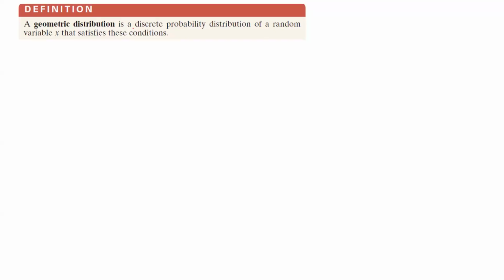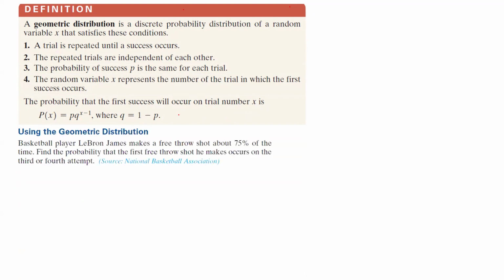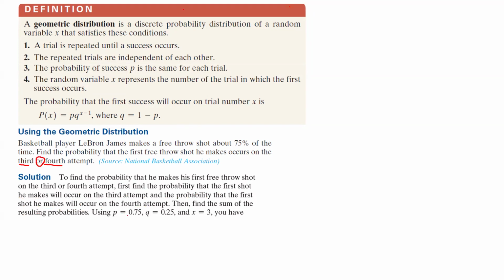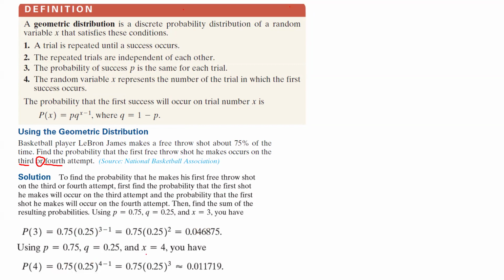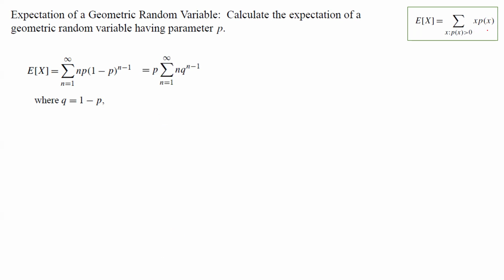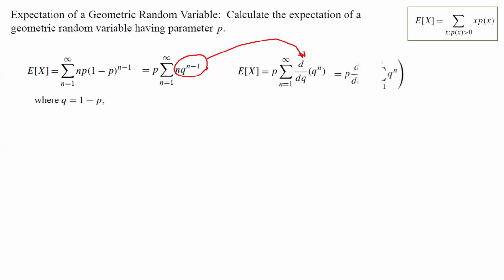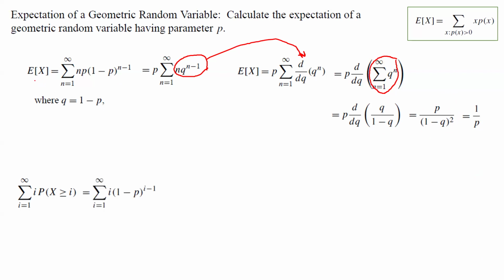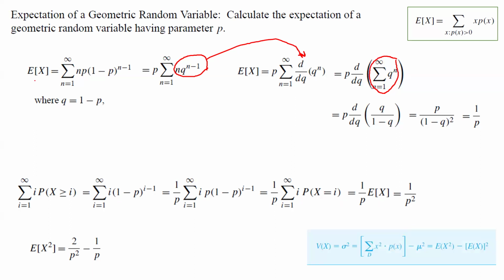Expected Value and Variance Geometric Distribution